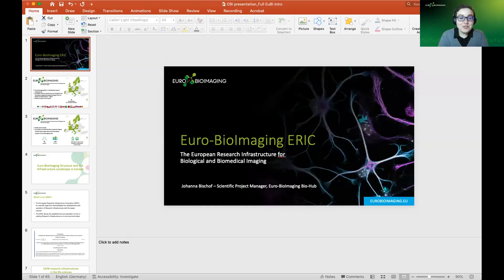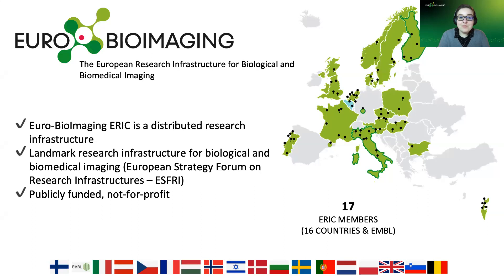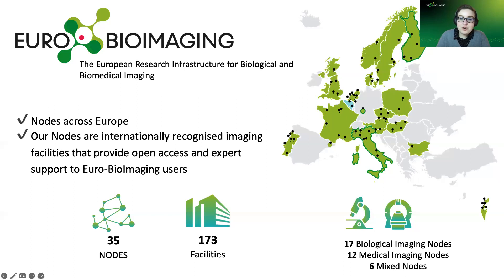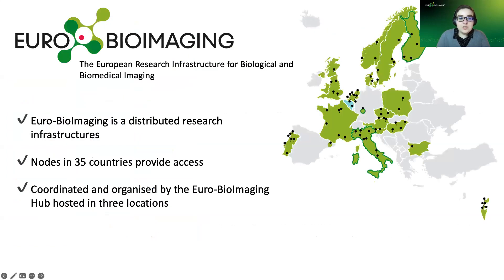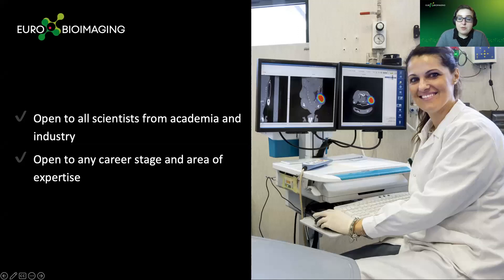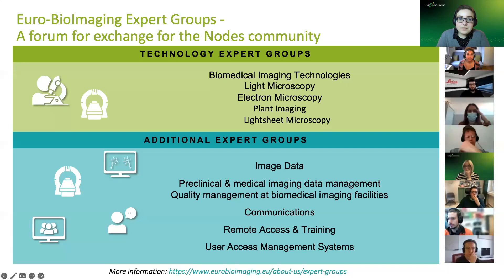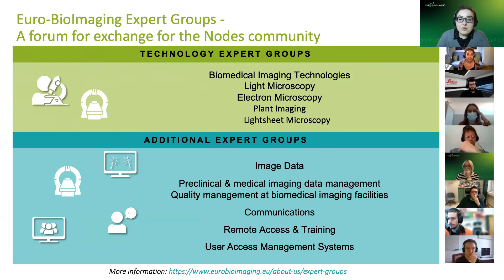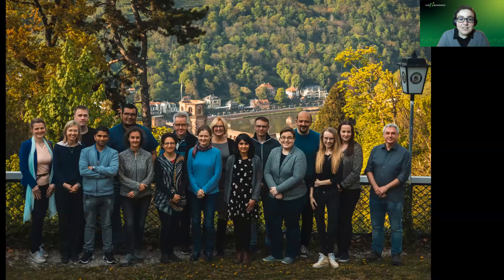CNSP Euro Bio Imaging Seminar February 2023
Seminar by Dr. Johanna Bischof, Scientific Project Manager, Euro-BioImaging ERIC, summarizing the operations of Euro-BioImaging and how they make the latest technologies and expertise accessible to the European and International scientific community.

Johanna Bischof is scientific project manager at Euro-BioImaging ERIC, managing user access, the Node community and the technology portfolio for biological imaging within Euro-BioImaging. Johanna first became interested in science through microscopy and used a wide range of imaging tools from AFM and EM to super-resolution and lightsheet microscopy during her research on different biological questions. Following a PhD in Cell Biology and Biophysics from EMBL and postdoc research at Tufts University, Johanna joined the Euro-BioImaging team in 2020 to contribute to the organisation's mission of democratising access to the best imaging tools and expertise.